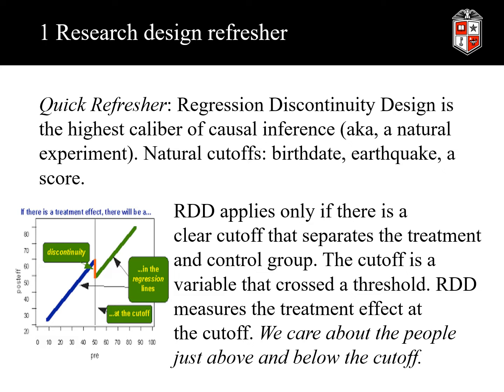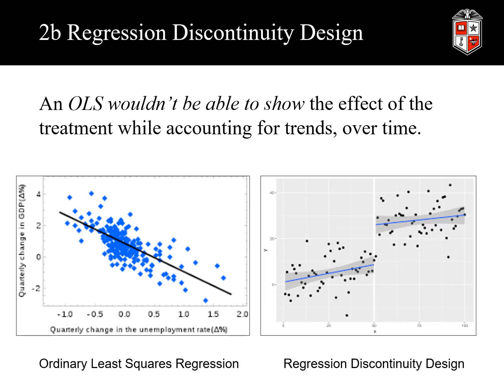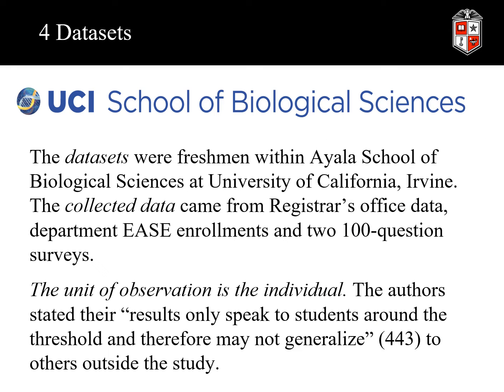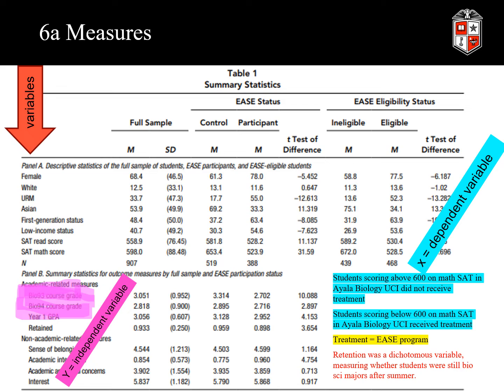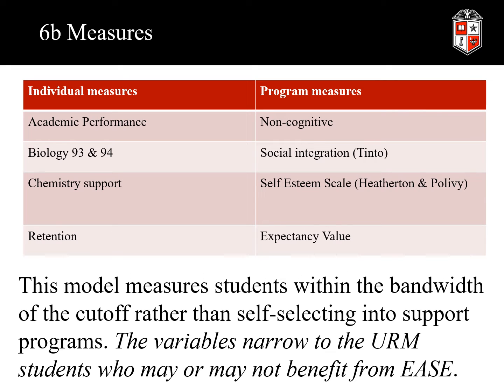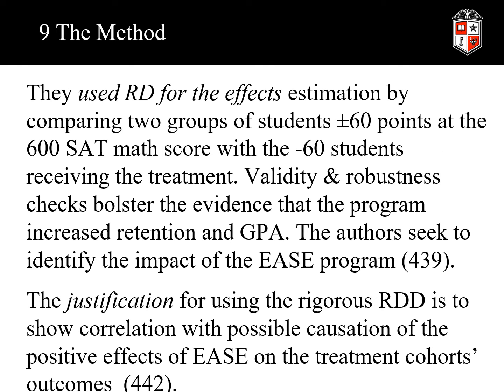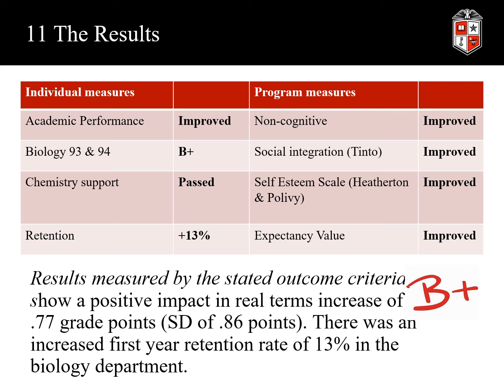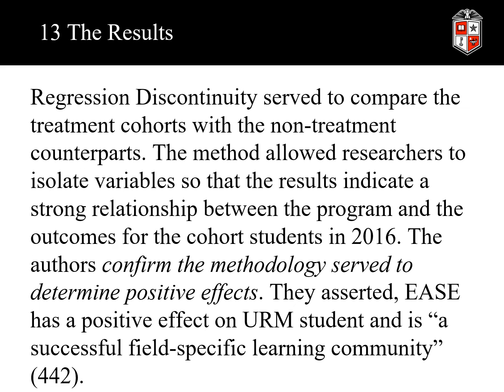EASEing Regression Discontinuity presentation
Synthesis Presentation for Causal 6001 Summer 2022